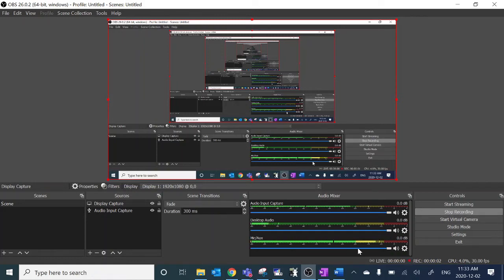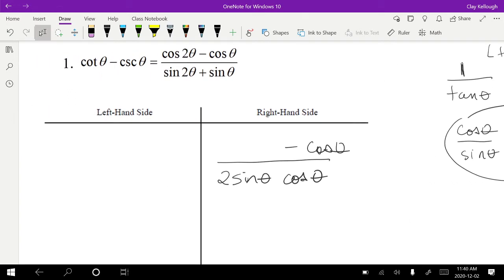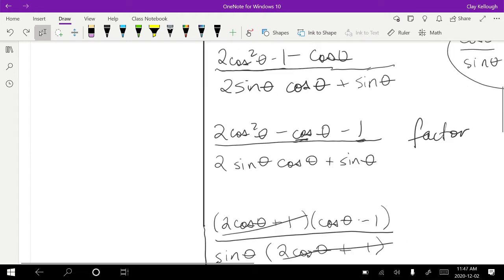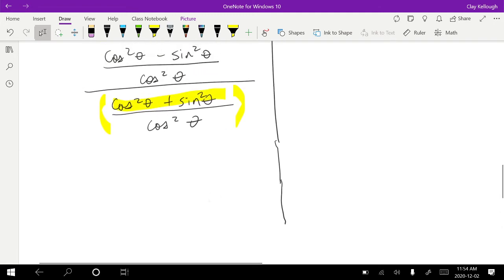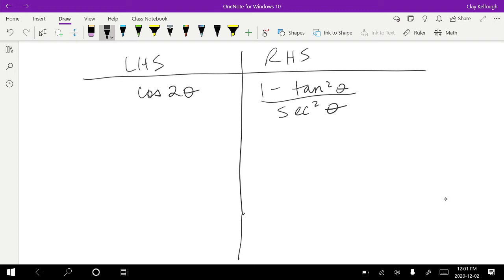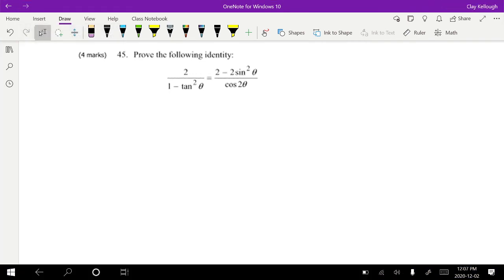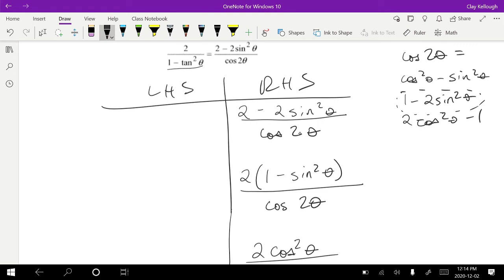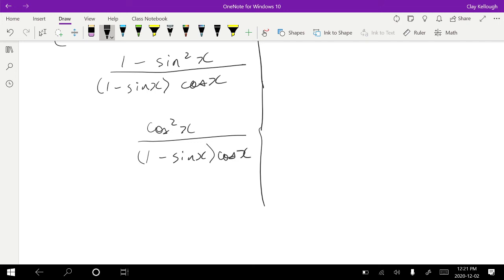MPC40S Lesson 6.3 Part 2: Trig Identity Proofs with Double angle formulas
This was my first attempt at recording a video with One Note, WHILE running a Teams meeting, WHILE doing the lesson live in front of the class.  A little rough, but OK.  Sorry for the echo-y sound - I fixed that for future attempts!